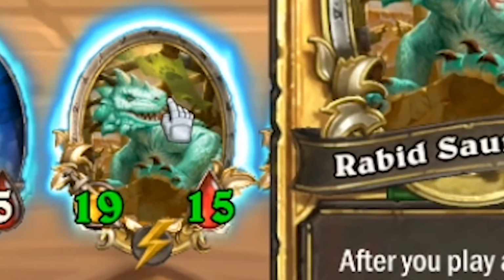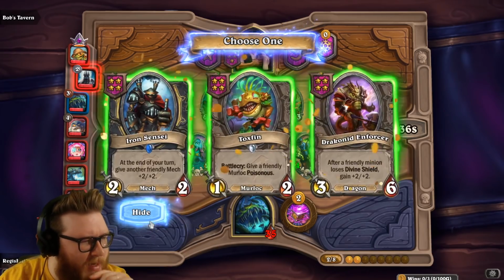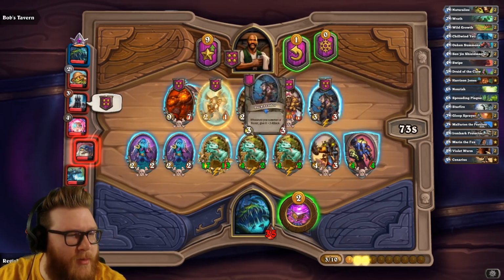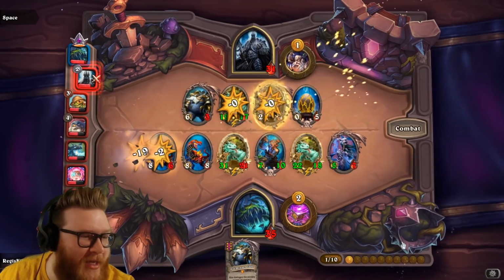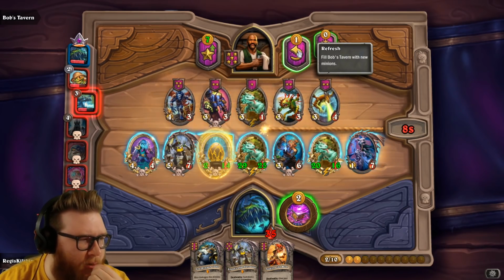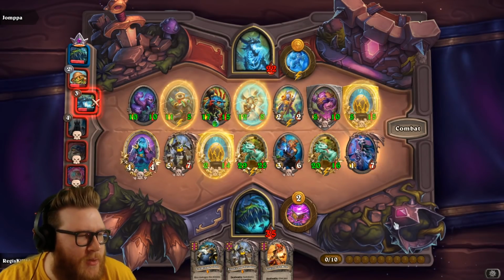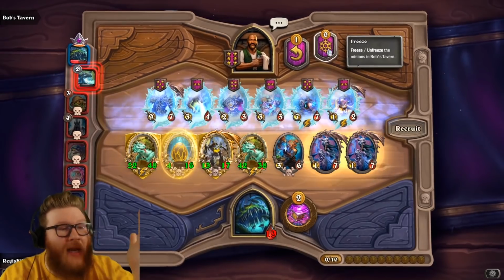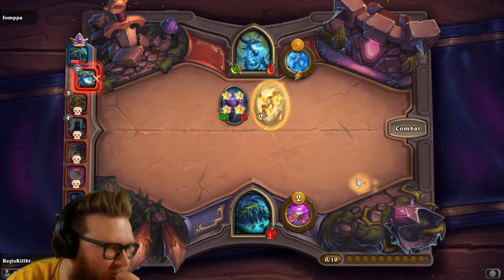GOLDEN SAUROLISK x2 IS CRAZY STRONG!! Can the New Minion Carry a Run? | Battlegrounds | Hearthstone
I stepped back into Battlegrounds today to try out the new heroes from Ashes of Outland and the brand new Beast minion Rabid Saurolisk. It turns out it was really powerful and defined my build!

Battlegrounds | Hearthstone | GOLDEN SAUROLISK x2 IS CRAZY STRONG!! Can the New Minion Carry a Run?